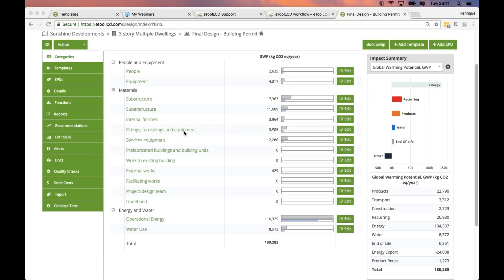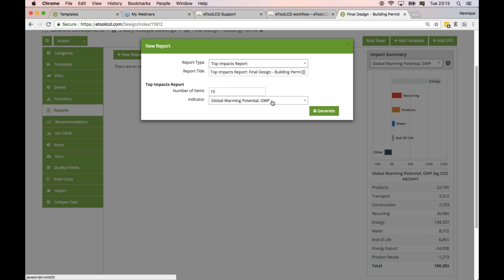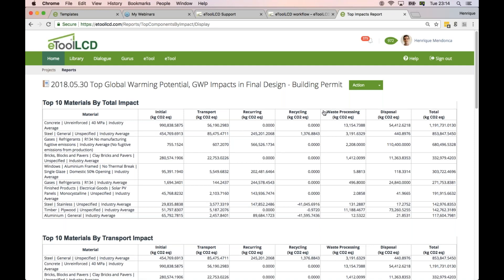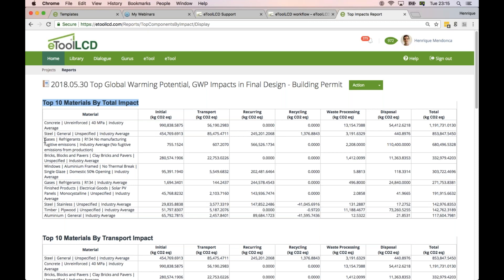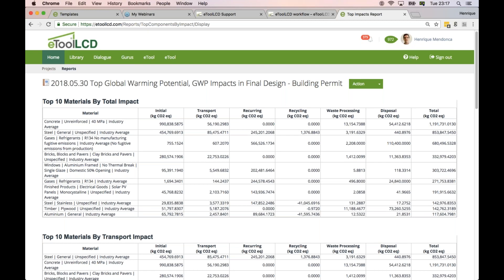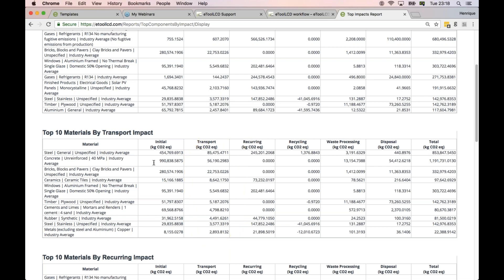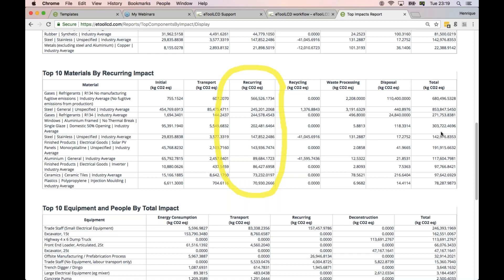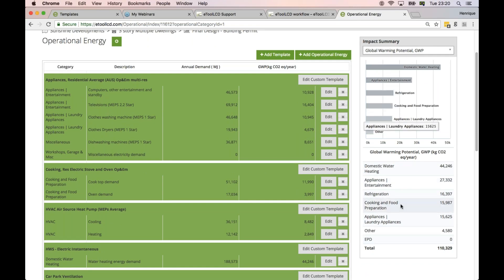Top Impacts Report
The Top Impacts Report will help you identify key impact areas, investigate source of impacts for different indicators and categories, and also validate if data entry and assumptions are correct.